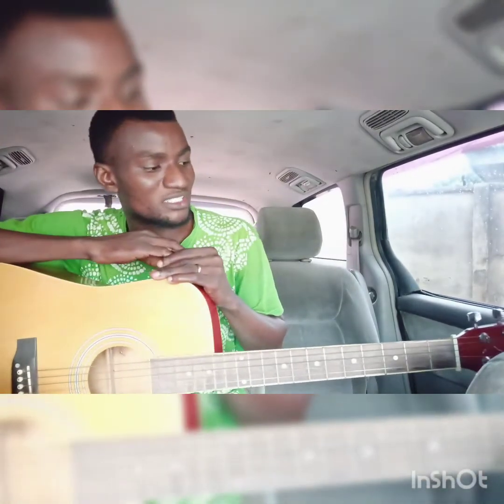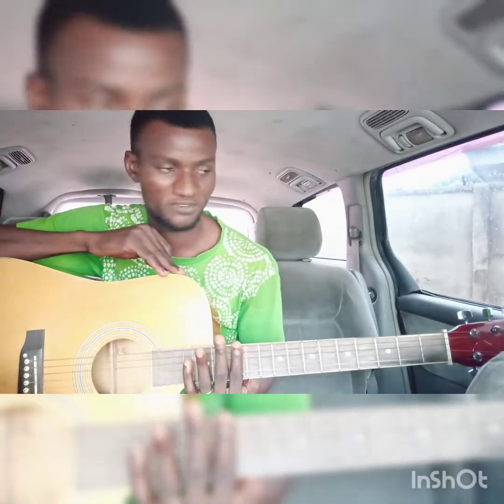Tuning the Guitar September 27, 2020